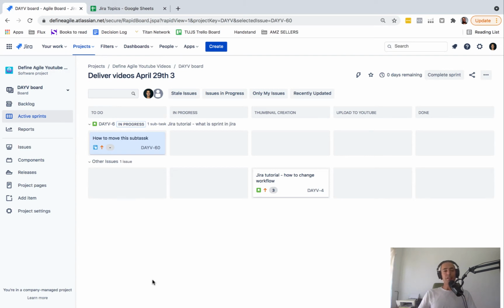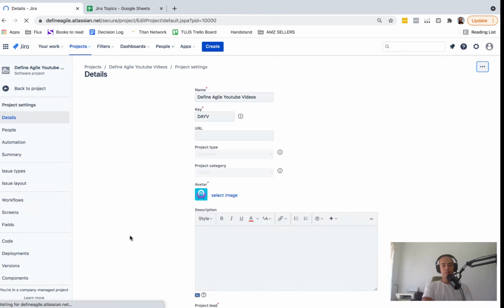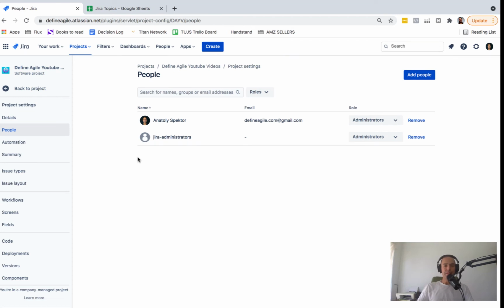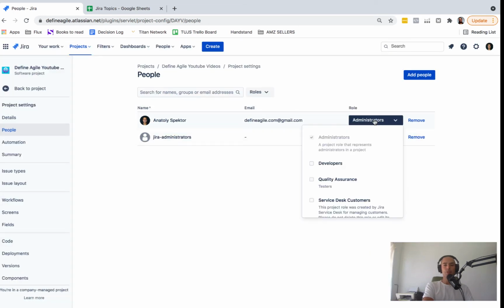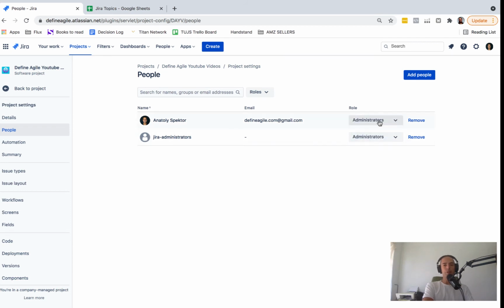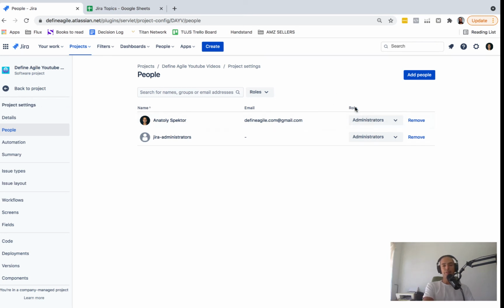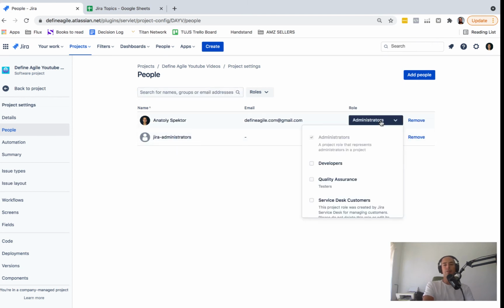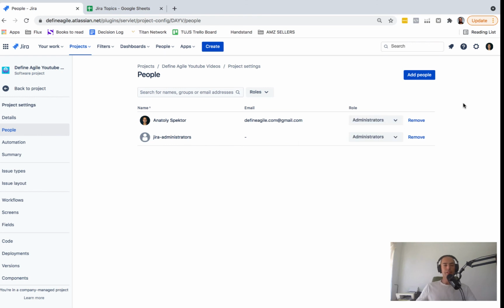How To Assign Project Roles - Jira Tutorial 2021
How To Assign Project Roles

Hey guys, In this tutorial, we will learn how to assign project roles in JIRA.

00:00 What this is all about
00:10 Learn more in my JIRA Course
00:22 Schedule a meeting with Anatoly 1 on 1
00:43 Showing examples of "Stories" and "Project"
00:51 Clicking "Project Settings"
01:01 Clicking "People"
01:06 Clicking "Add People"
01:11 Setting up "Roles"
01:12 Showing types of roles
01:23 Searching for a person

--- Get My Help:

Still, Confused? Need My Help? Book an hourly ONE-ON-ONE CONSULTATION WITH ME, and let me help you!